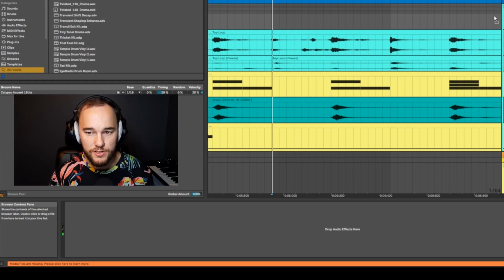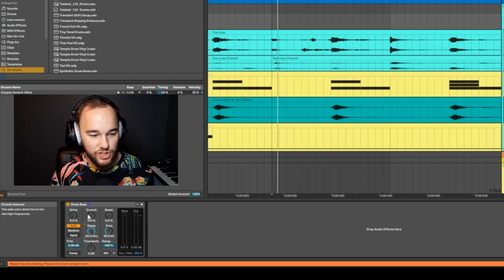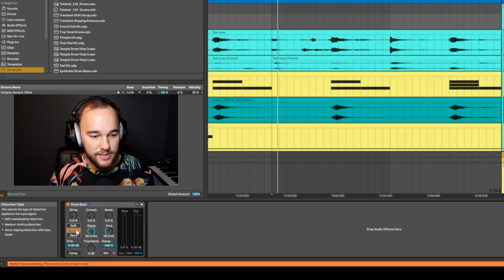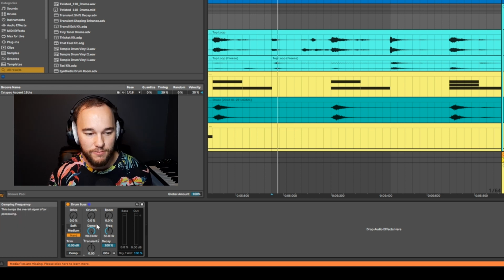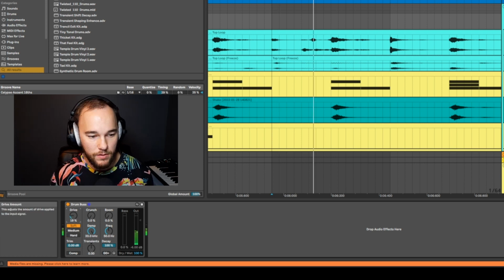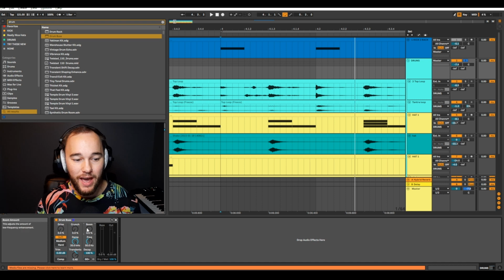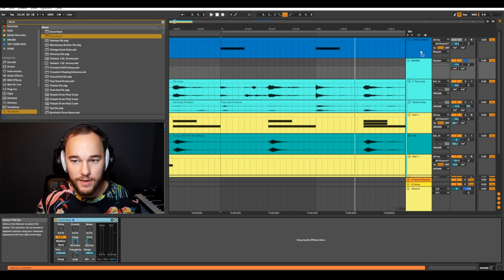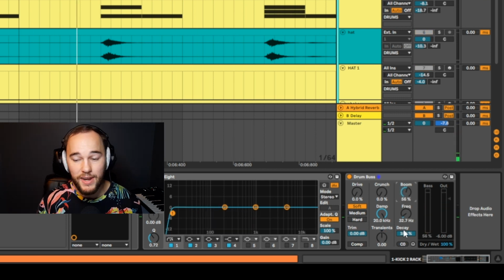This is Ableton's BEST tool!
👉 What you will learn: 👇

🎛️ Mixing & Mastering
🔊 Sound Design
🎹 Songwriting & Arrangement
🎧 In depth Track Feedback
✍️ Get Signed to a Label
📊 Grow your Social Media Following (Spotify, Soundcloud, Facebook, more)

🎼 Online music production courses for Beginners, Intermediate, and Advanced producers.
 These courses are designed to teach you everything you'll need to advance in your music production journey. If you are a complete beginner or a skilled producer, there are courses available to get you to the next step of your music career.

Learn more about music production courses here!

In this Two Minute Tutorial, I show you a quick breakdown of Ableton Live's DRUM BUSS. A tool that I don't see a lot of people using, but has HUGE capabilities of making your drums sound fat, punchy, loud, crunchy, saturated, and full.